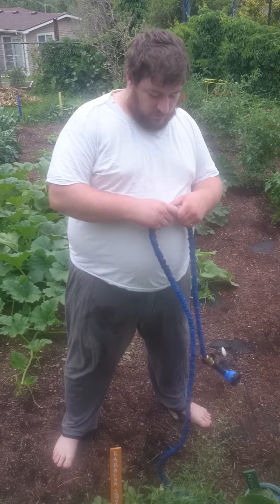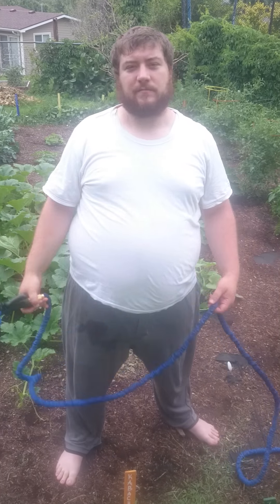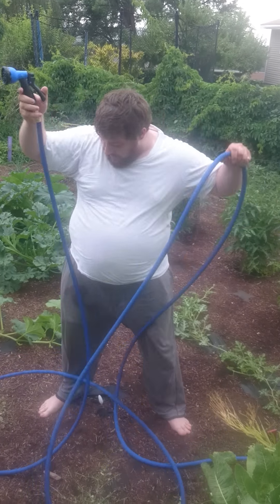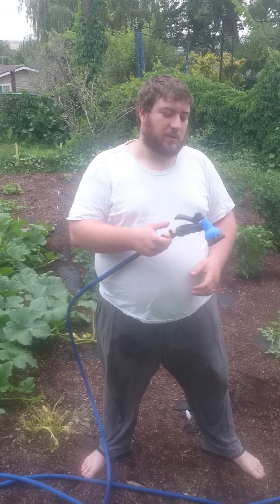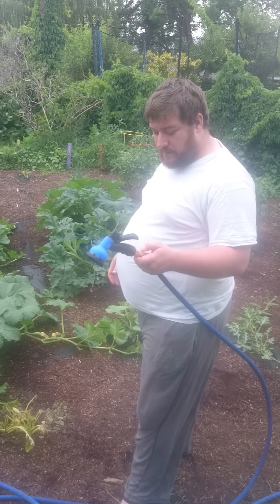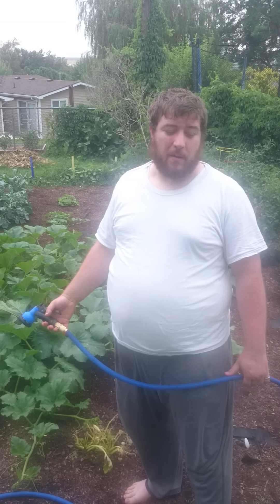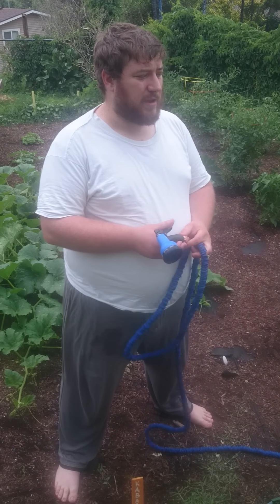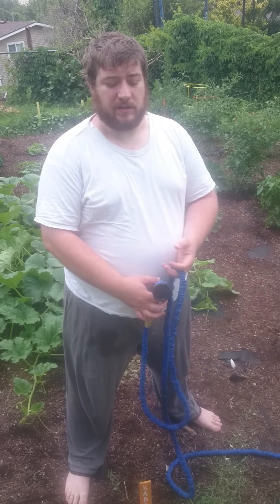Rayaa 50ft expandable hose review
this is my review of the 50 ft expandable hose